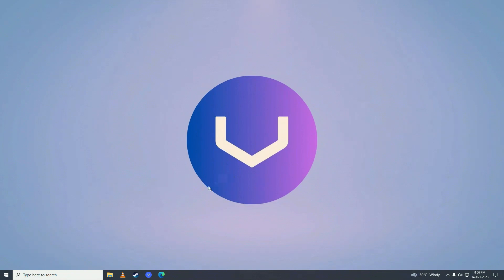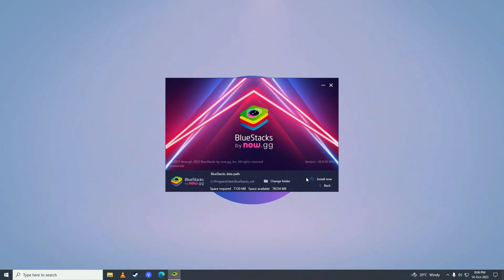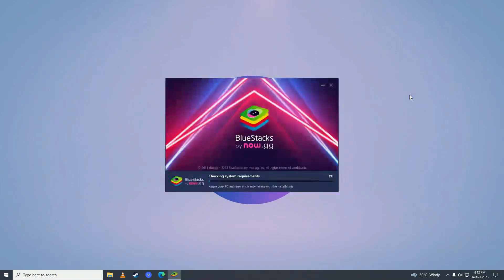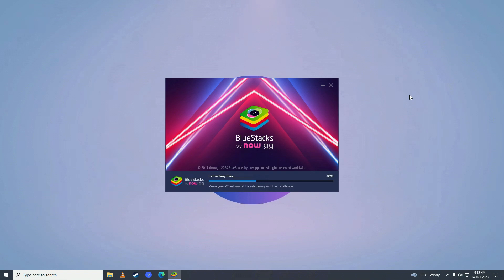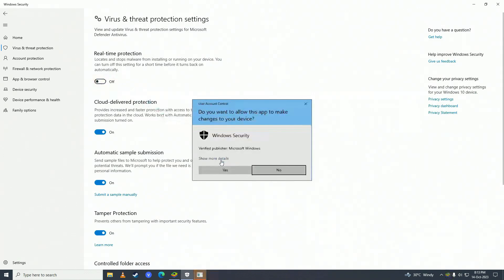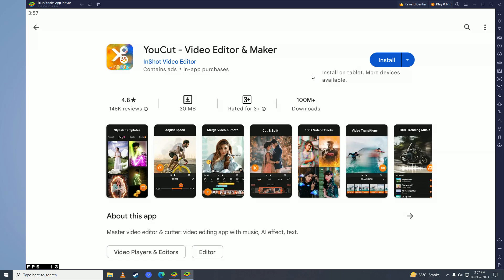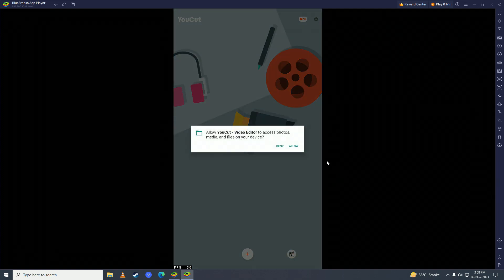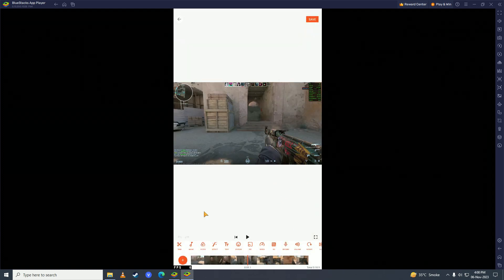How to Get YouCut On PC | Install YouCut On PC/Laptop - (FULL GUIDE)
Are you ready to unlock the full potential of YouCut video editing app on your PC or laptop? Look no further! In this in-depth tutorial, we'll guide you through every step of the process, ensuring you have a seamless experience bringing your video editing skills to the next level! 🖥️💻

🔧 Dive into the world of YouCut as we show you the exact methods to download and install this incredible editing tool on your PC or laptop. Say goodbye to limitations and hello to a whole new level of creativity! 🎞️✨

💡 Let's explore the fantastic features that YouCut offers. From enhancing your videos with stunning effects to trimming and merging clips effortlessly, this tutorial covers it all. You'll also learn how to add captivating music, apply filters, adjust video speed, and much more! 🎵🎬

🚀 Get ready to transform your videos into captivating masterpieces! Whether you're a content creator, aspiring filmmaker, or simply love creating stunning videos, YouCut on PC will be your ultimate companion. Let your imagination run wild as you create professional-looking videos right from the comfort of your own desktop! 🌟🎥

🌟 Don't miss out on the opportunity to elevate your video editing skills with YouCut on PC! Let's create stunning videos together! 🌟

This video answers the question of:
How to Get YouCut On PC
How to Download YouCut On PC
How to Install YouCut On PC
How to Use YouCut On PC
YouCut PC
YouCut On PC
YouCut On Laptop
YouCut Laptop

- TutoRealm